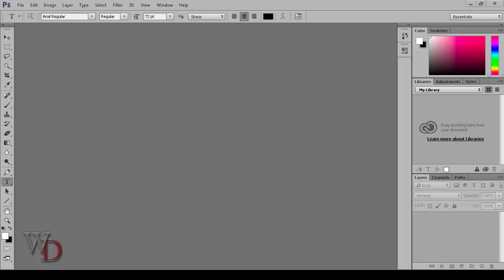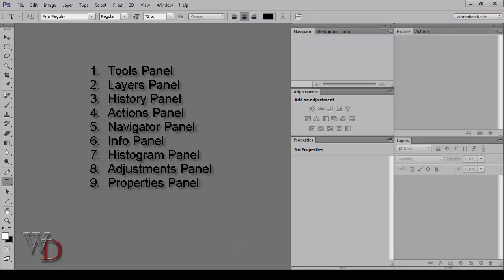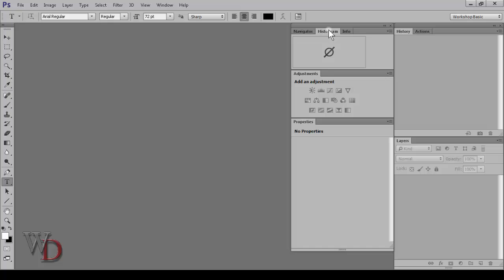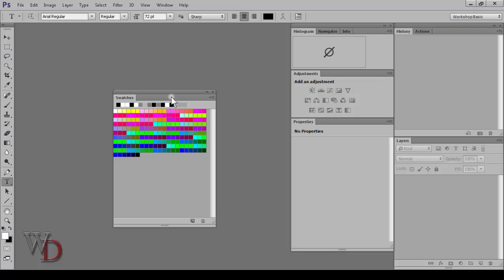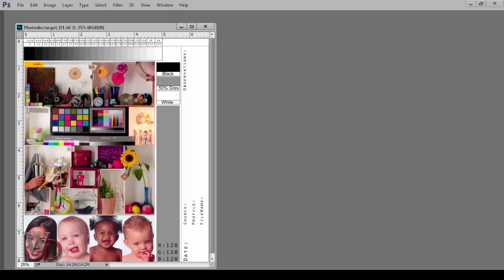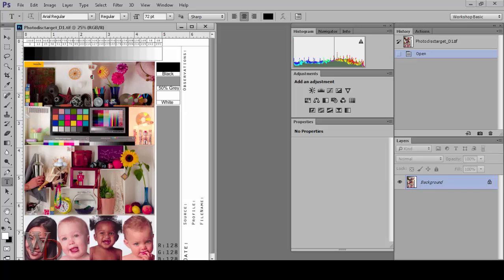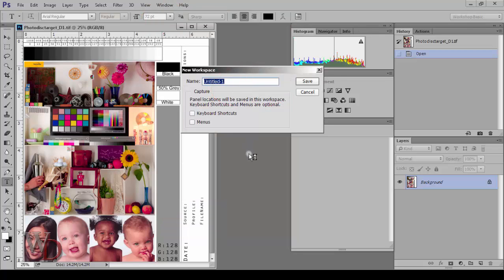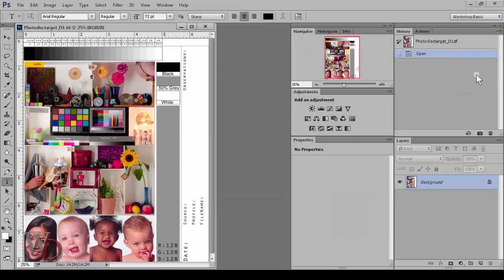Photoshop CC: Setting up your Workspace with Panels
Think of Panels as miniature workspaces, each accomplishing a different function.  There are almost two dozen different panels available to you, but in the spirit of K.I.S.S., I would suggest that you start with just nine, and add those you deem necessary as you gain more experience with Photoshop.

•  Was this information helpful?

•  By the way, all of this is part of my Photoshop book designed for photographers, “Not just another Photoshop Book”, available exclusively on Amazon: